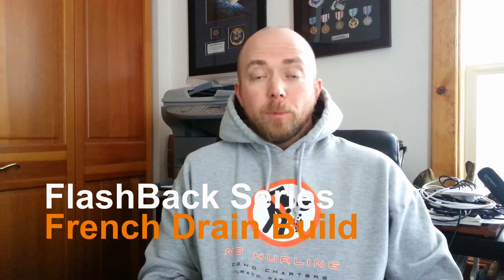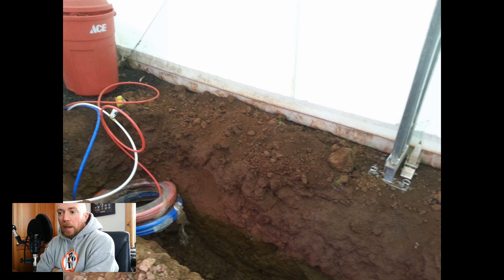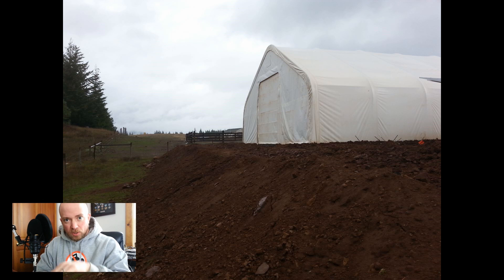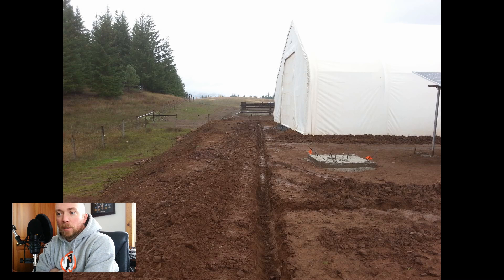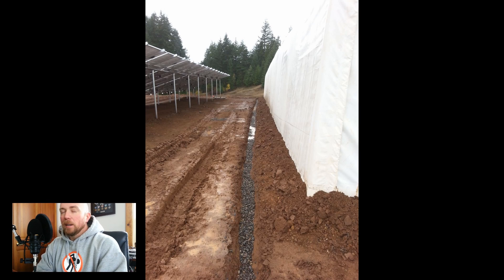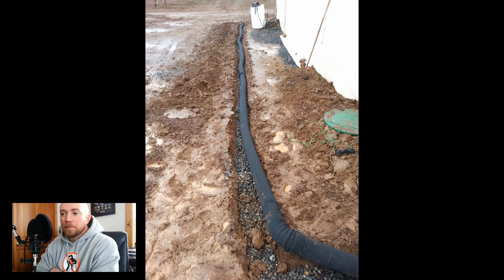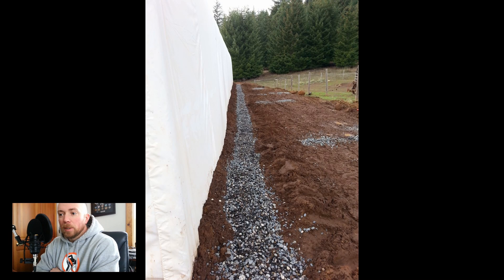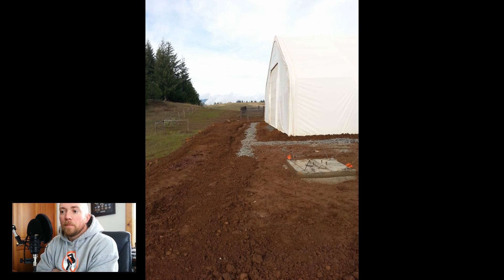Sometimes homesteading is a real drain!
Are you considering building a large greenhouse? Do you get a lot of rain in your area? Do you get a lot of snow in your area? Well then, you need to consider putting in a french drain to help move water away from your greenhouse. In this video we will review the civil engineering problem of drainage.  This video documents the construction, issues, and logic behind the use of french drains to help protect our greenhouse from water damage.